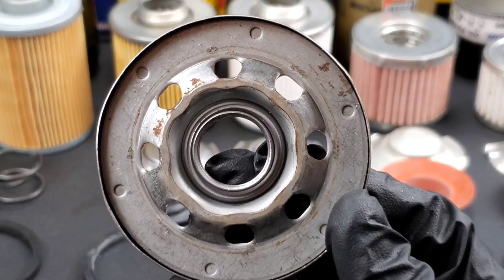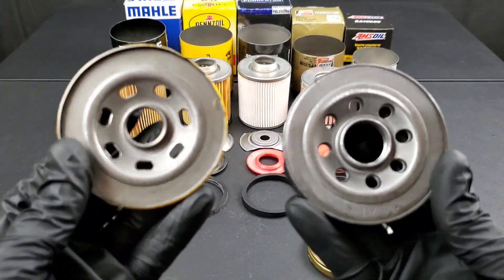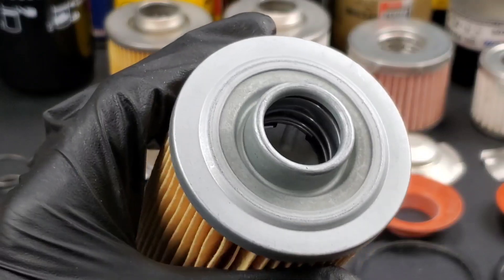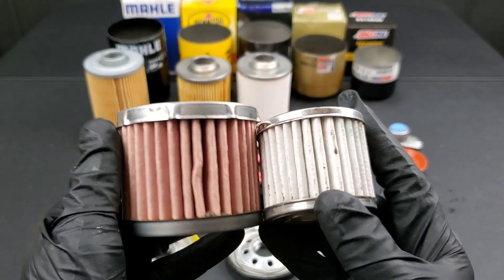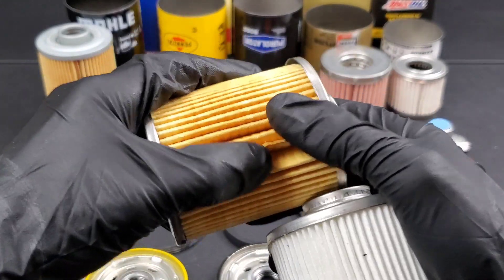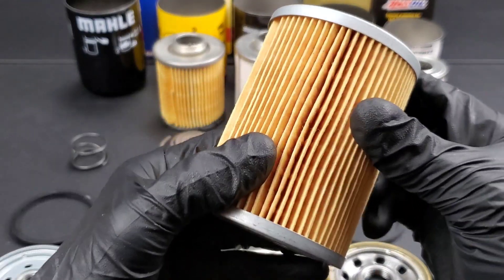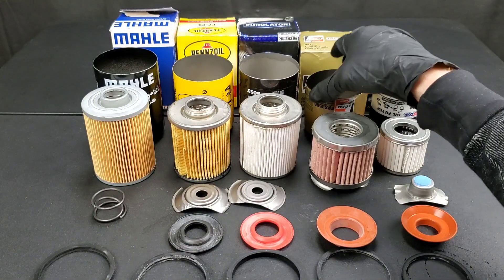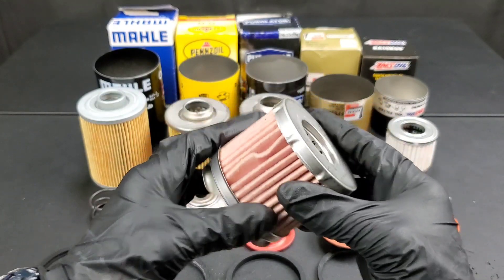Consumer Alert: Misleading oil filter & Rust?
DO NOT USE this rusted oil filter or depend on Misleading information & why. starting with fram pro series oil filter cut open the other filters include purolator boss oil filter plus mahle oil filter. Next Amsoil oil filter ea not to forget what is inside a pennzoil oil filter.
 see these videos to below.
Proof Mobil1 isn't the only oil filter you need to see cut open but also the fram tough guard oil filter even K&N oil filter in comparison to supertech oil filter. We even review Fram ultra synthetic vs wix xp. Best oil filter mannol?

 Today on Nates interactive auto we show the engine oil filters that are supposed to be known for high quality.  Unfortunately that is easier said as we show why opening The Mobil1 extended performance motor oil filter. Next Fram ultra synthetic oil filter. Even more unbelievable The wix xp extended performance. with today's extended drain intervals oil filtration is more important than ever. Do not use fram filters? you decide for yourself. oil filter review with royal purple, amsoil and many other brands you must know about like super tech oil filter. best oil filter or oil filter comparison you decide like purolator oil filter and synthetic oil filter. good oil filters such as k&n oil filter also tested napa oil filter plus stp oil filter. we not only find the best but worst oil filter. check bosch oil filter review.who makes the best oil filter,find worlds best.